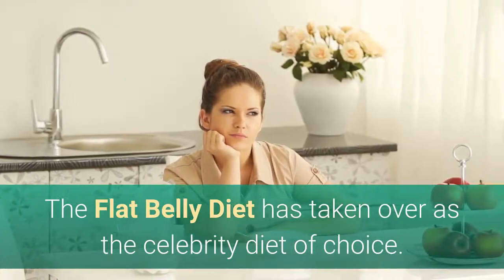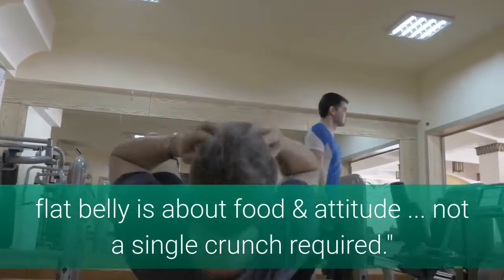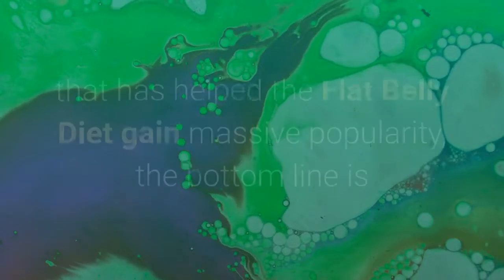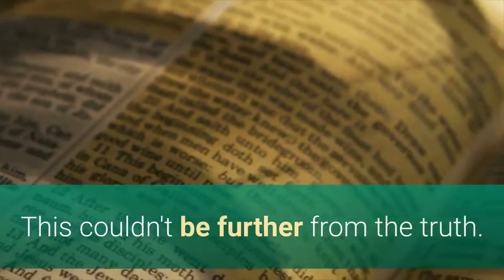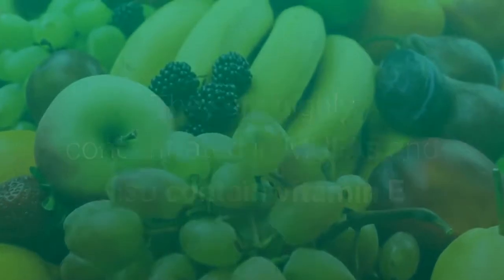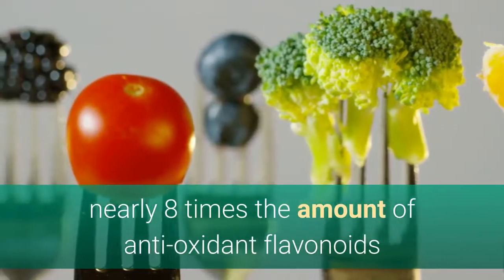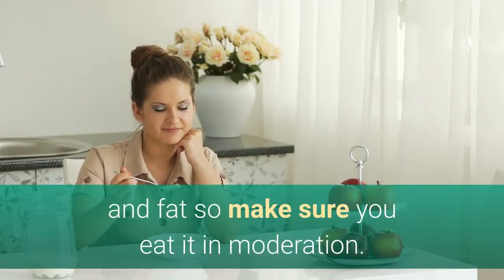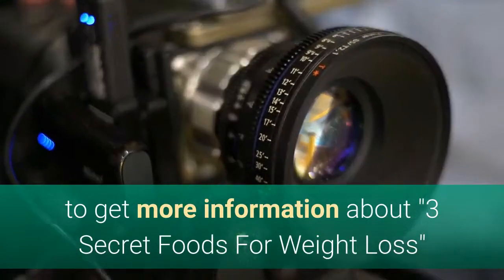Weight Loss || Weight Loss Diet || Belly Fat || How To Loss Of Weight || Fitness Everyday 360 # 2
Special Discount
On these products, you wouldn’t wanna miss this: Surly Try it?

The Flat Belly Diet has taken over as the celebrity diet of choice. If you haven't yet heard of it you are behind the times. This article will unveil the secrets behind this new fad leading you to make better nutritional choices by applying some of its principals to your own dietary lifestyle. You will learn about 3 foods that the Flat Belly Diet authors advocate to maximize your weight loss and help you create the body you really want, just like those Hollywood stars!

The Flat Belly Diet book promises a flat belly and weight loss of up to 15 pounds in 32 days. The authors boast on its cover: "A flat belly is about food & attitude ... not a single crunch required." The Flat Belly Diet is basically a hyped-up Mediterranean-style diet that is high in MUFAs (monounsaturated fatty acids). The programs promote eating a reduced-calorie diet comprising of 4 meals of 400 calories each with each meal containing a source of MUFAs. It emphasizes eating unrefined, naturally wholesome foods including fruits and vegetables, whole grains, nuts and seeds and lean protein.

The following 3 foods contain high levels of monounsaturated fatty acids which form the secret magic that has helped the Flat Belly Diet gain massive popularity, the bottom line is that eating MUFAs regularly has been shown to help reduce the accumulation of belly fat. If you decide to use the Flat Belly Diet you'll need to be eating plenty of the following foods on a regular basis.

1. Avocado

Over the years avocados have received a bad press as far as dieting and weight loss is concerned. Many people mistakenly assume that because this fruit is high in fat it has no place in a weight loss program. This couldn't be further from the truth. Avocados contain oleic acid, a monounsaturated fat that may help lower cholesterol and reduce the risk of heart disease. They contain a vast array of vitamins and minerals which can help with weight control and ensure your success with the Flat Belly Diet.

2. Olives

Olives are one of the oldest foods known to man and have been around for over 8000 years so they must have something going for them! The authors of the Flat Belly Diet certainly think so! They are highly concentrated in MUFAs and also contain vitamin E and it's inherent antioxidant protection. The health-boosting compounds found in olives can help to reduce the risk of cardiovascular disease and reduce the severity of asthma and rheumatoid arthritis. When buying olives search for ones that are naturally cured as opposed to lye-processed. They can be used in a variety of dishes to add flavour and are sure to help you on your quest to lose weight.

3. Dark Chocolate

You can eat chocolate and lose weight! How cool is that?! Just make sure it is the right kind. Dark chocolate is a potent anti-oxidant containing nearly 8 times the amount of anti-oxidant flavonoids as strawberries and has been shown to lower blood pressure and cholesterol.

The Flat Belly Diet contains many great ideas to help you lose weight fast. By simply adding these 3 foods into your diet you will notice many health benefits and probably shrink your waistline - just be sure to watch your calorie intake because ultimately, in order to lose weight you need to be consuming less than you expend.

You can learn more about the Flat Belly Diet by visiting the link provided which analyses the program in detail and comes to a controversial conclusion.

CheckOut more information about Flat Belly Diet - 3 Secret Foods For Weight Loss

Fitness Everyday 360 : Comes regarding health & fitness information tips & advice for people looking for natural ways to prevent, treat and heal ailments.

Credit-
In this video, I am using Articles of  “EzineArticles” and I “Labeled Reused” “Images & Photos, from Google Images. So I Give the Full Credit to EzineArticles and his respected writers to thank them for providing such wonderful articles.